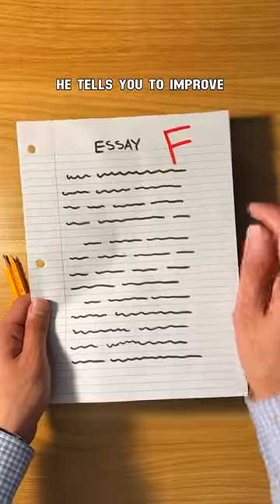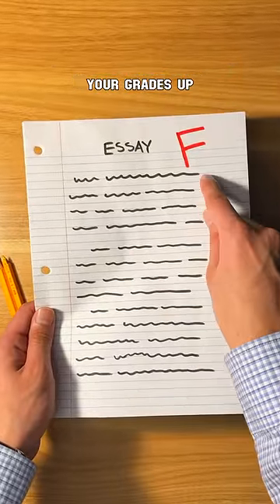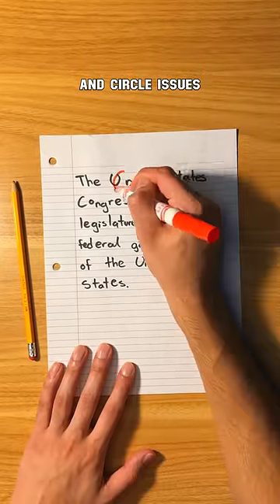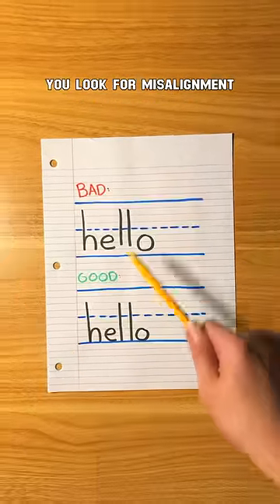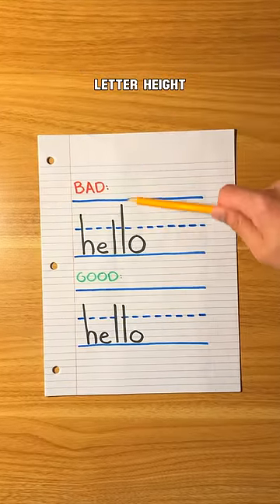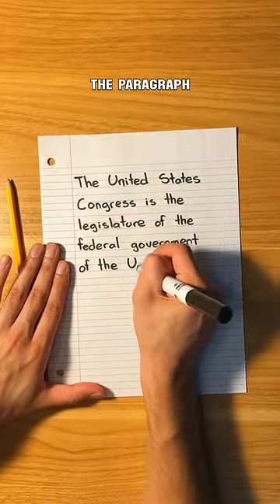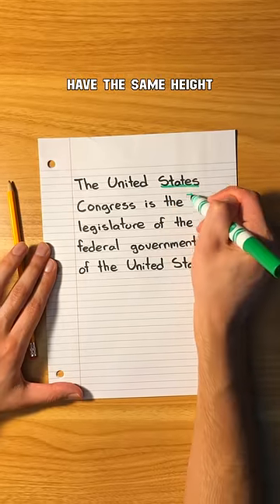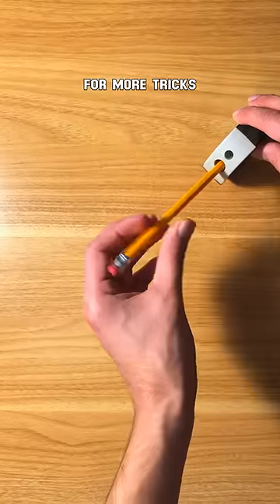How to Improve Your Handwriting